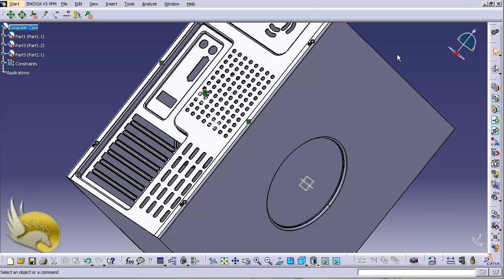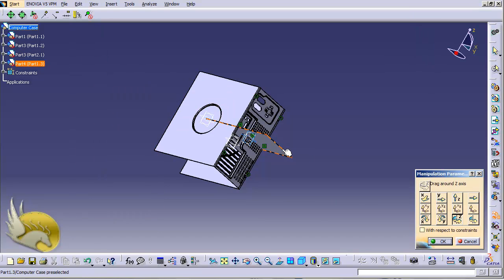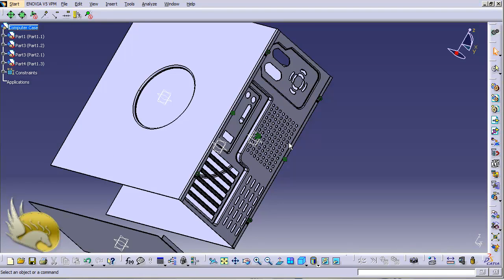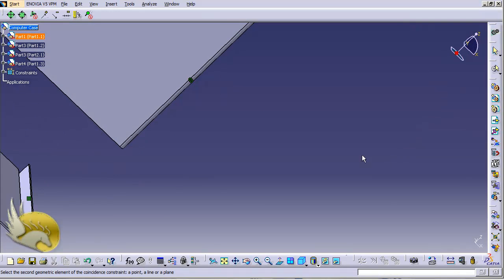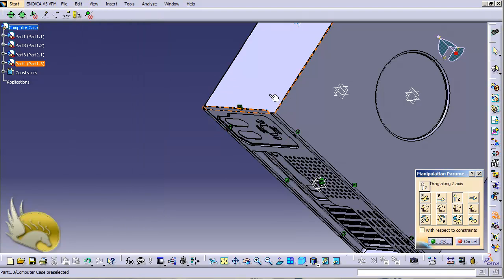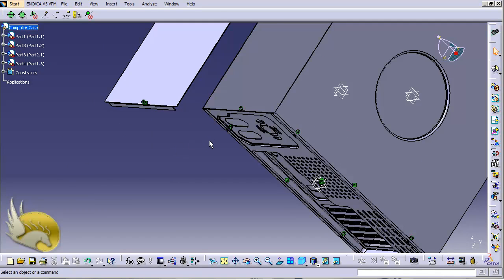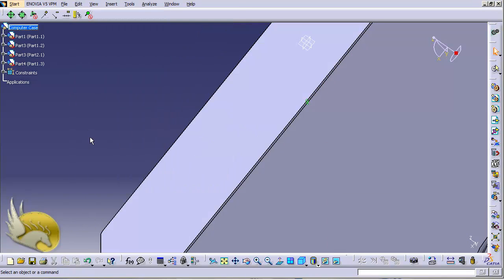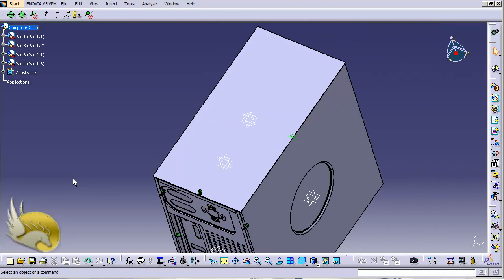002 060 Assembling Computer Case Part II